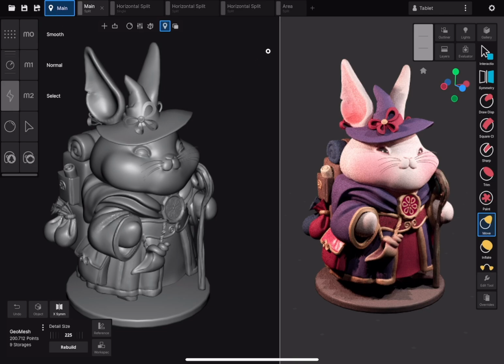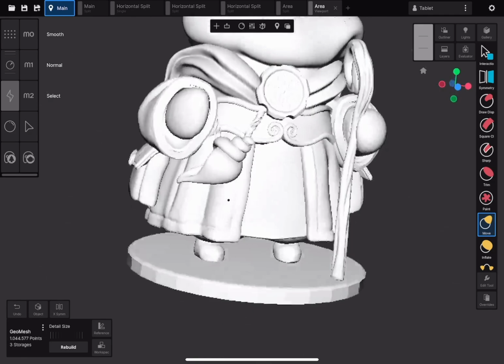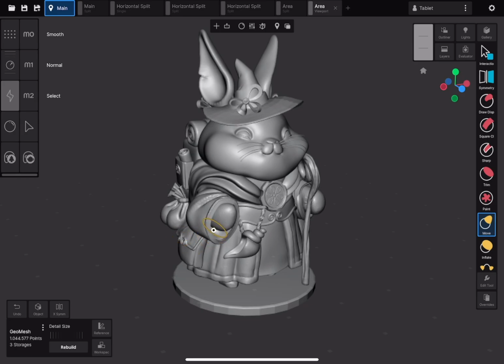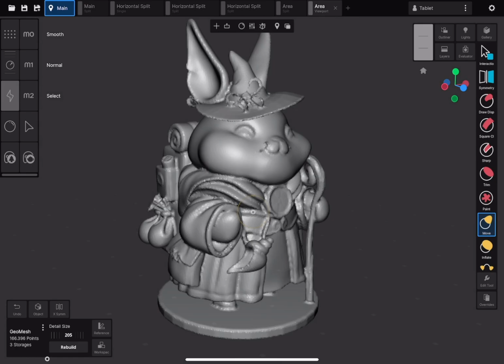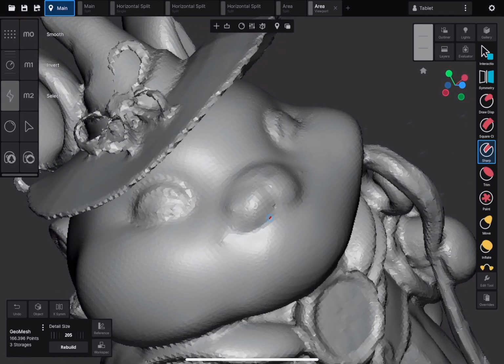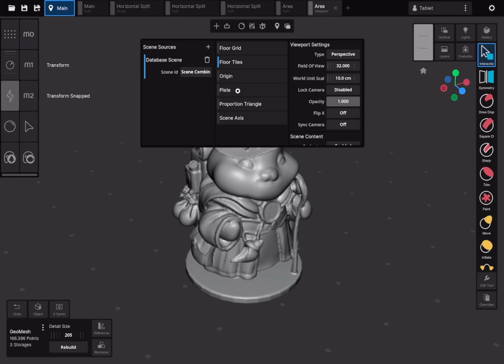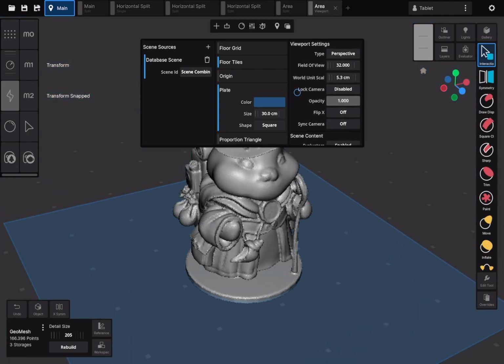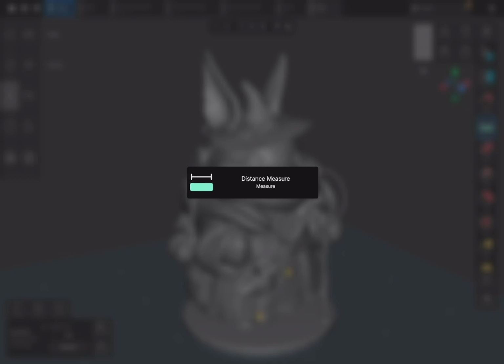Prepare Uniform scenes for 3D Printing in Uniform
Tutorial recorded using Uniform 1.4 on iPad

To prepare a 3D model for printing in Uniform, first set the scene as a source via the viewport switch. Generate a combined mesh using the Scene Combined Mesh preset, then adjust detail size and rebuild for a manifold mesh. Refine details using sculpting tools like Sharp Displacement or Inflate. Enable the Plate overlay for scale reference and adjust world units as needed. Use the Distance Measure tool to check dimensions. Finally, export the mesh in STL or 3MF format via the exporter panel. The process can be repeated without recreating the scene by reusing the preset.